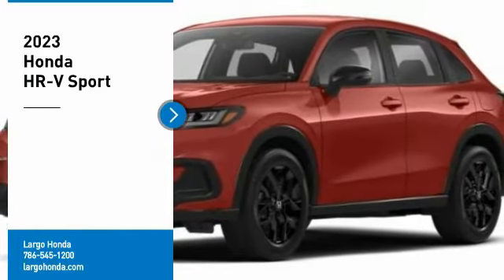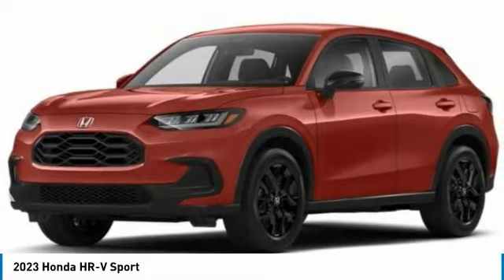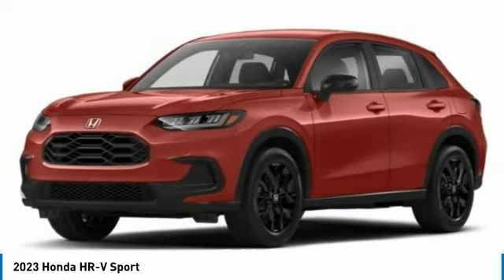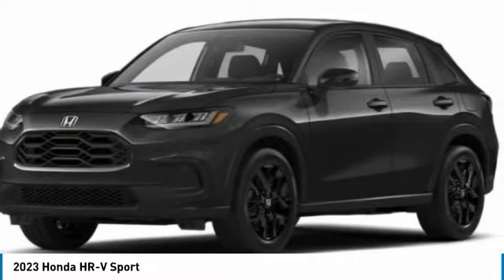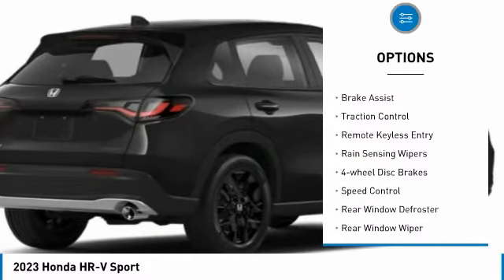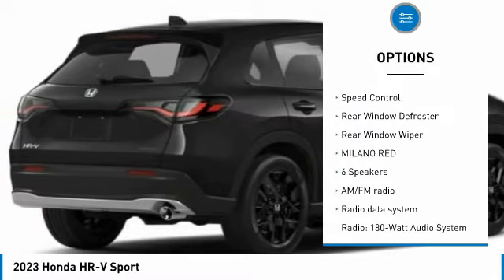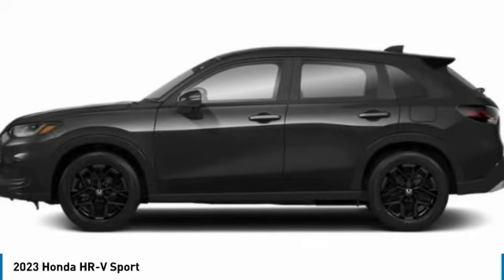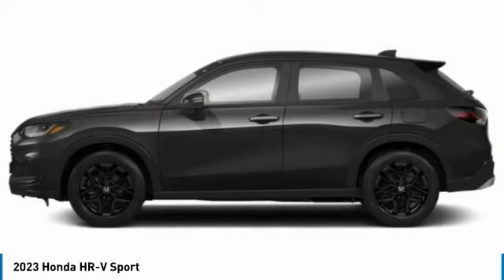2023 Honda HR-V PM704274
2023 Honda HR-V Sport

Largo Honda
554 NE 1st Ave

2023 Honda HR-V Sport, Milano Red w/ Premium Grey Cloth, AM/FM radio, Driver door bin, Front reading lights, Heated Front Bucket Seats, Low tire pressure warning, Radio: 180-Watt Audio System w/6 Speakers, Rear side impact airbag, Split folding rear seat, Telescoping steering wheel, Trip computer, Wheels: 18 Berlina Black. 25/30 City/Highway MPGBuy it, Love it or Bring it Back! Over 6 floors of indoor inventory giving you the selection that you want, prices that you need from people you can trust. Top rated Carfax dealer and 8x President's award winner. Check out our reviews online and see why we are South Florida's choice!